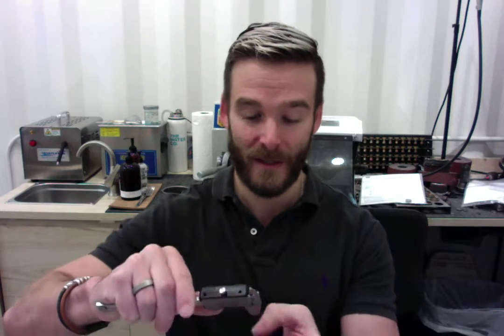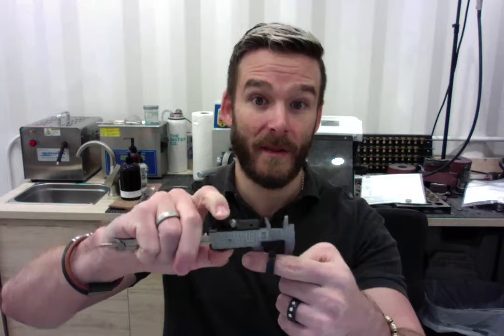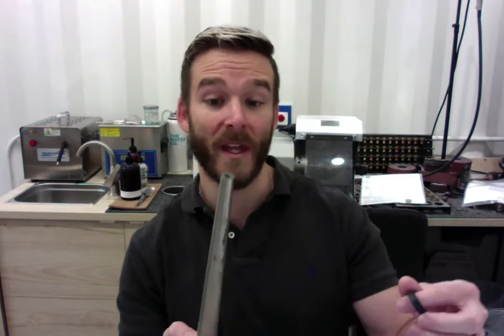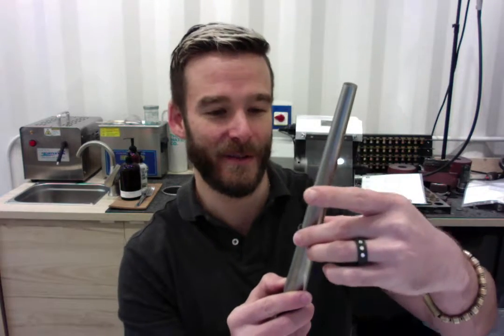Lindsey S. Thank You and Quality Review of Spexton Black Zirconium Ring